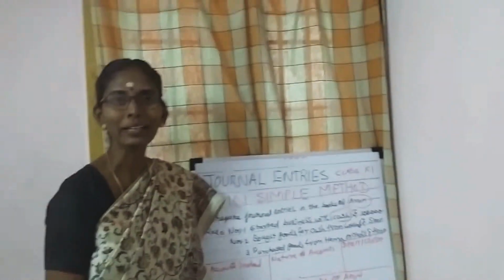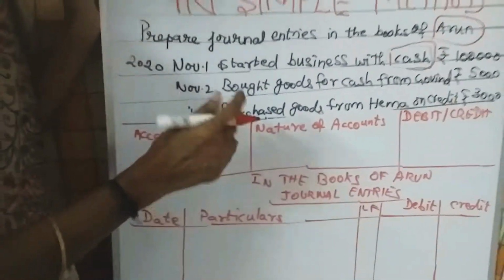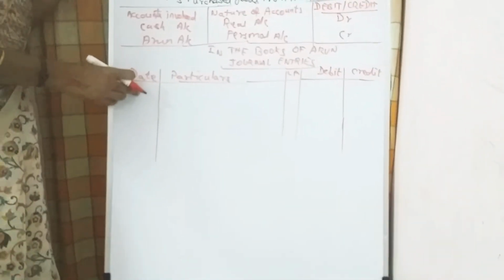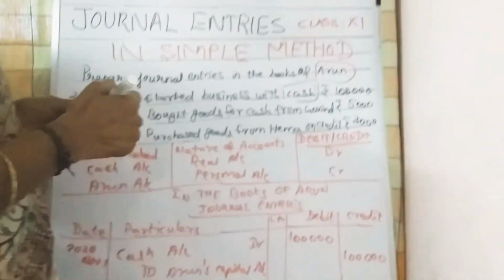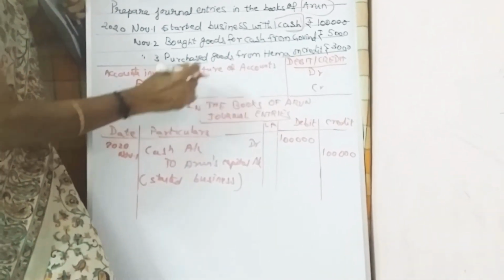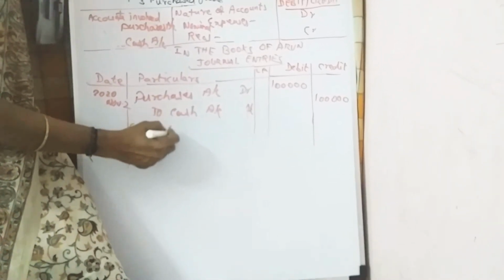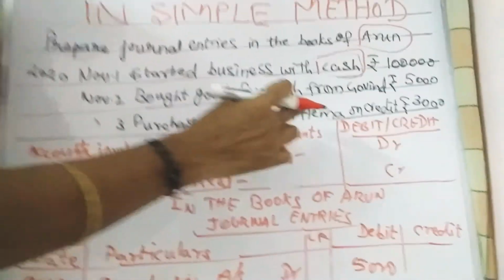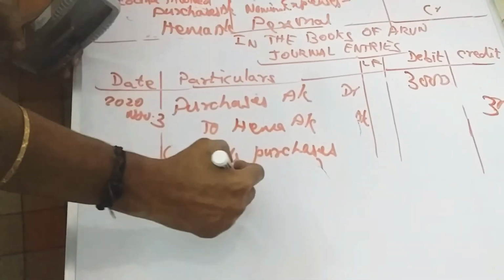JOURNAL ENTRIES IN SIMPLE METHOD